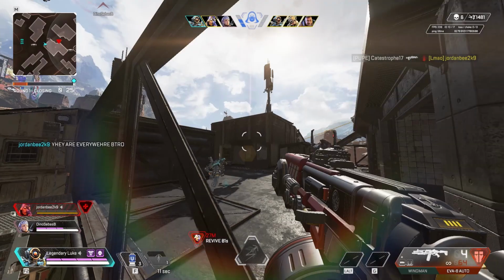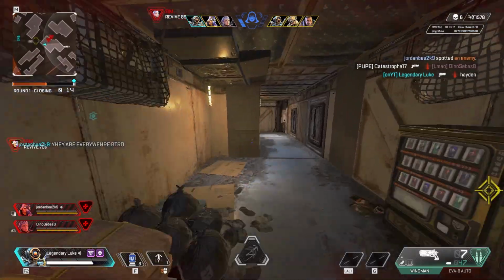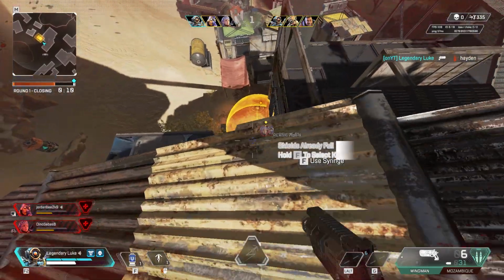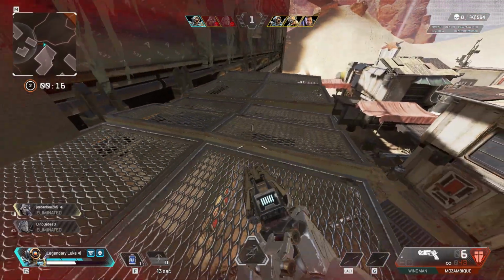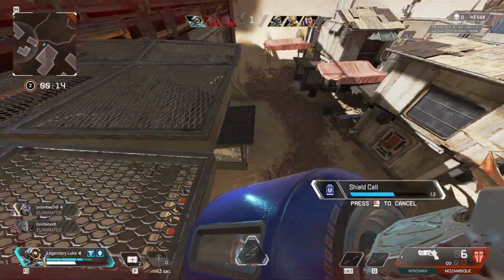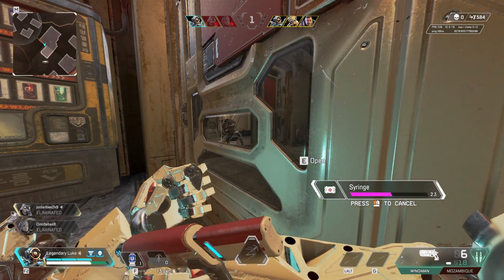Improve Positioning in Apex Legends! Instantly get better positioning and decision making (Tips)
This video is an in depth positioning guide that will teach you everything you need to know to master the art of positioning and awareness in Apex Legends season 10. (Any skill level)

Timestamps:
00:00 Everything you need to know about Positioning (Tips & Tricks)
01:02 Power Positions
01:32 Power Positions- Cover
03:51 Power Positions- High Ground
06:48 Power Positions- Chokes/The Zone
07:51 When to Reposition
08:36 How to fight a team on the better position
10:14 How to reposition
11:08 Best way to get a good position
12:10 Get out of bad positions
13:42 Improve different skills/Thanks for watching

This Apex Legends season 10 position guide is based on tips and tricks from pros/content creators such as Sweatband TV,  Dazs, Sultan D, ottr, Coach Nihil and more